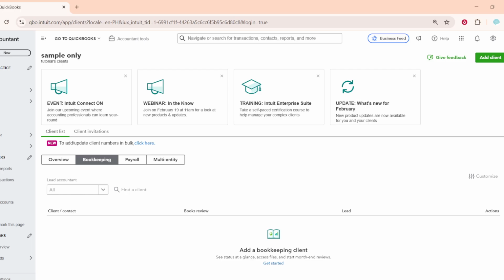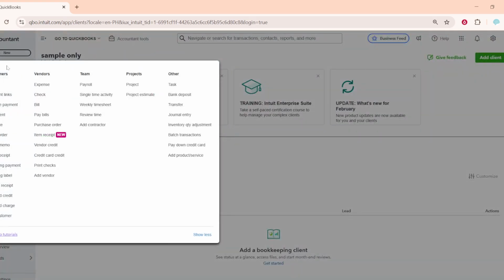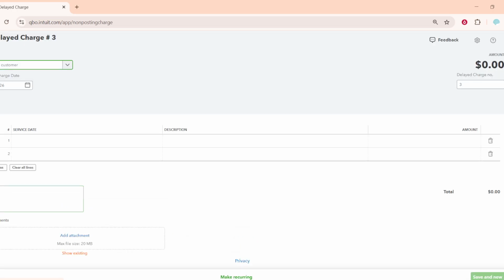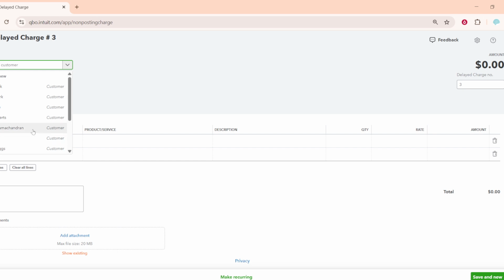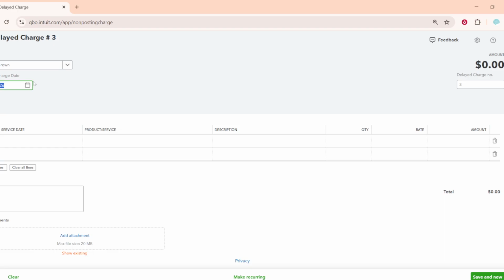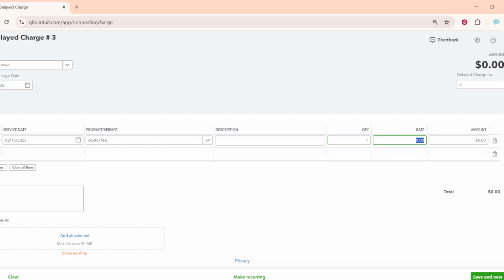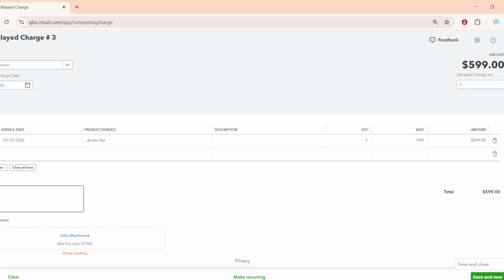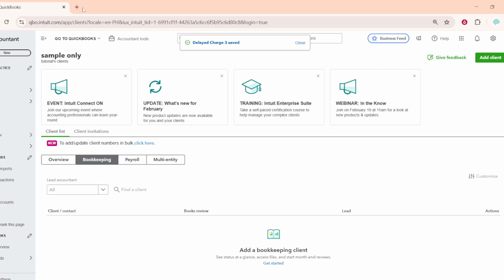How to Record a Delayed Charge QuickBooks Accountant Step by Step Guide